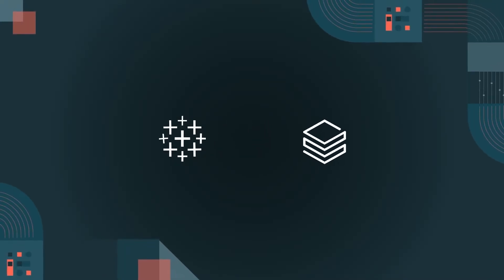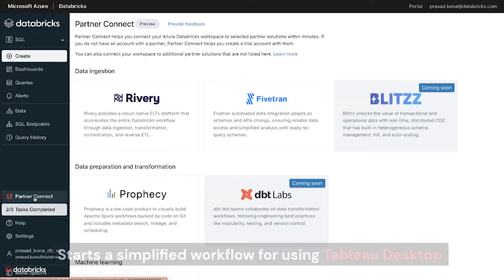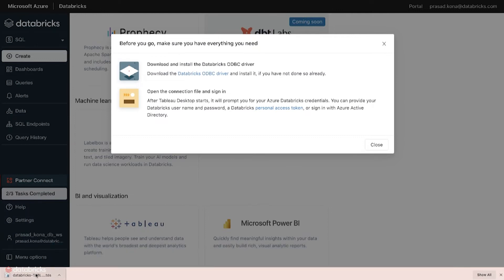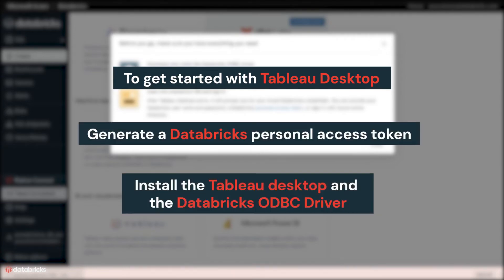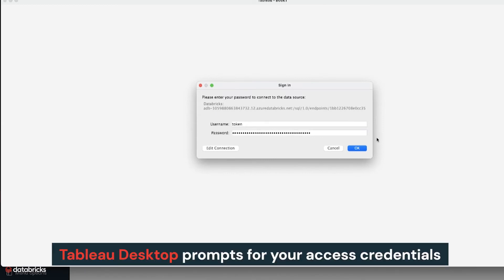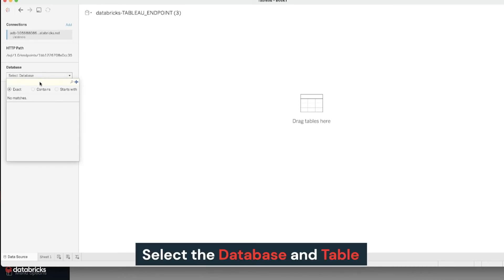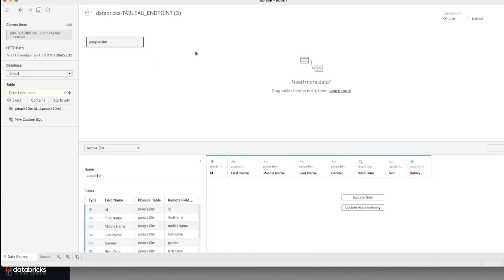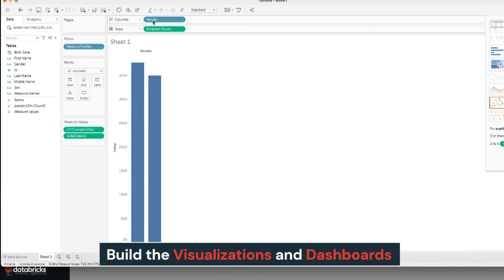Demo Video: Connect to Tableau Desktop from Databricks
Tableau and Databricks empower all users with a data Lakehouse for modern analytics.